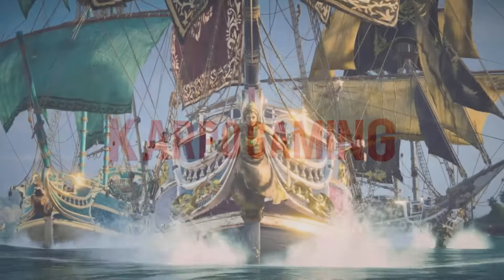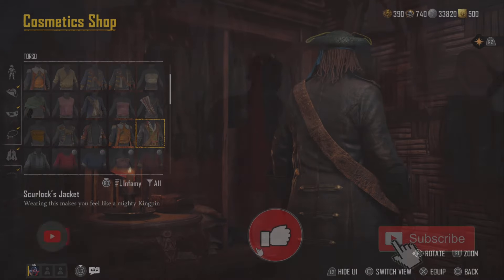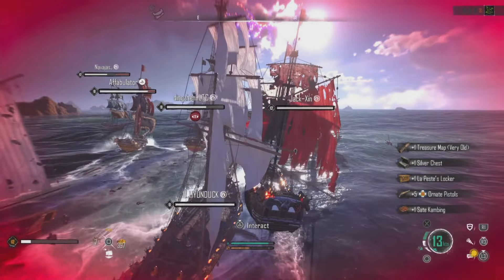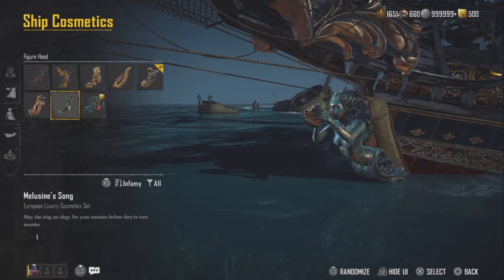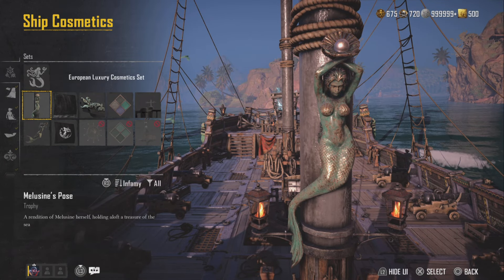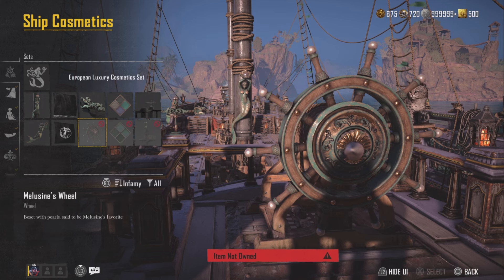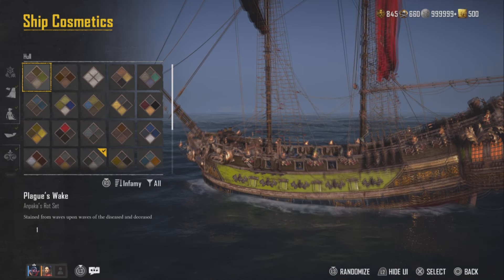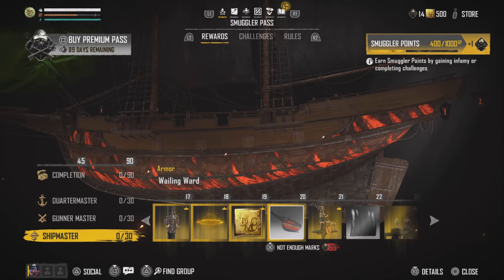Skull & Bones: "La Peste" Loot DROP TABLE! What Items Can You Get?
Welcome Back to Another Skull and Bones Vide Today well be showing you "La Peste" Loot DROP TABLE! the New Season 1 Cosmetics and weapons you can get By Defeating The New End Game Boss Called "Lapeste", Now now kick back relax and. Enjoy

🎬TIMESTAMPS
0:03 Intro
Outro

🌎Links🌎